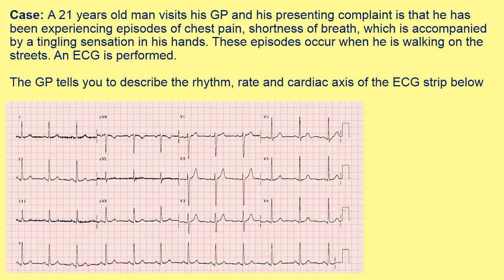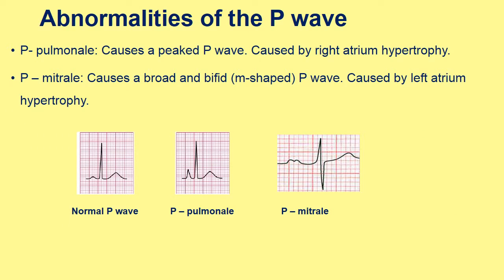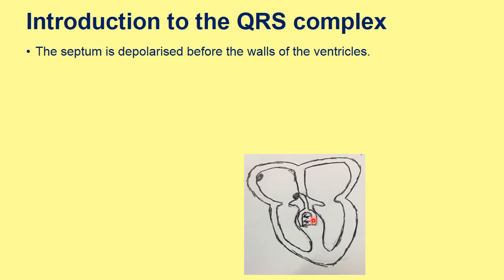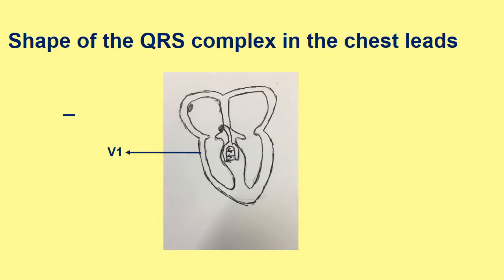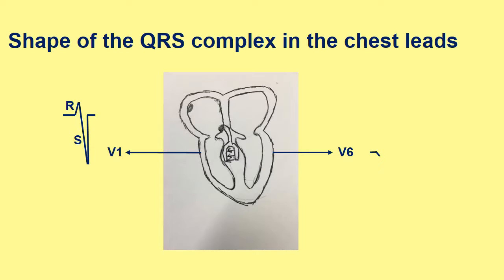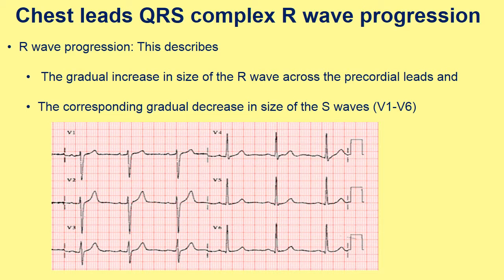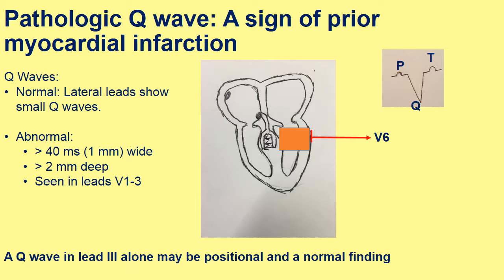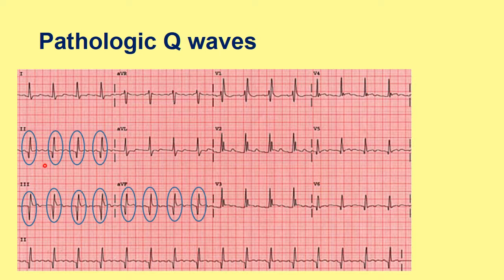Leads, cardiac axis, P wave and QRS complex - Part 2.